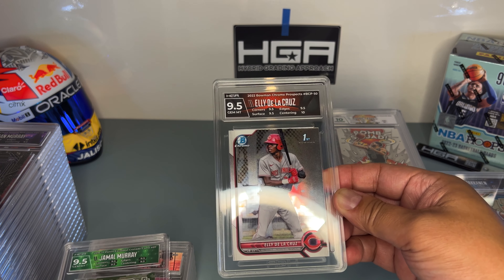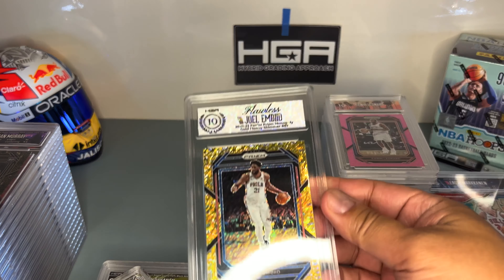HGA GRADING REVEAL #4 \\ Max Verstappen \ Kobe Bryant \ Ja Morant \ Paolo Banchero \ Keegan Murray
VLOG #73

"My Sports Card Collection Hobby" Series: HGA Grading Reveal #4. I am featuring the Custom Label vs. Premier Label, and Horizontal Slabbing vs. Regular (Vertical) Slabbing. HGA company is the pioneer of Custom Labels and Horizontal Slabbing.

COMMENTS are welcome below. Post any questions regarding HGA grading or about the sports card collection hobby.

1. Which card do you like the most from this video?
2. Do you like the HGA custom labels?
3. Do you like PSA or HGA or SGC grading better?
4. Which NBA young players do you think will rise to be the new superstars?
5. Do you collect the trending Formula 1 sports cards?

Thank you all for your supports. I would really appreciate it!